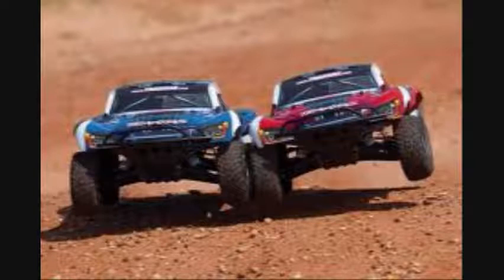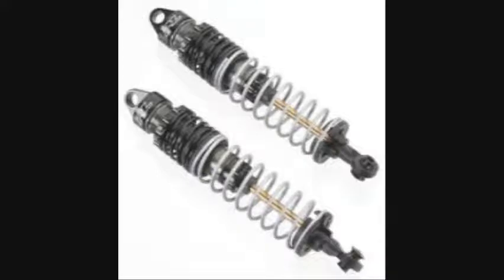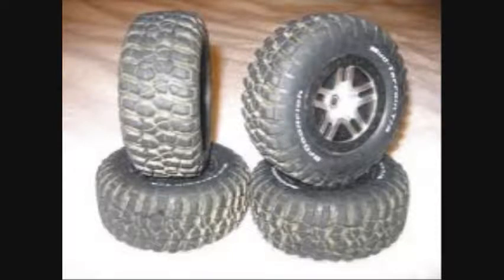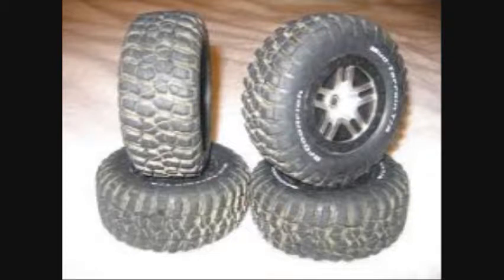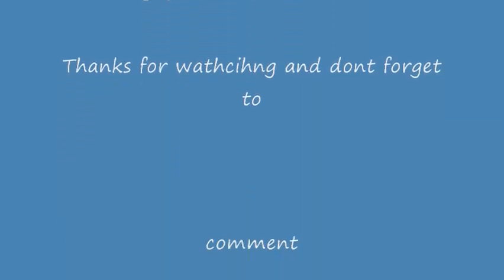slash 4x4 whats broken so far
Just a list and thankfully a very short one of the things that have needed to be replaced on my car after about a month of driving